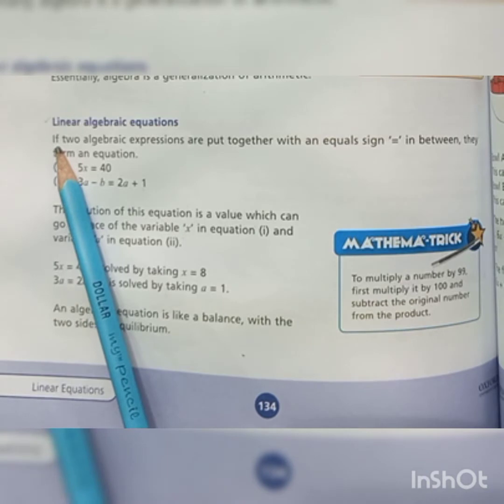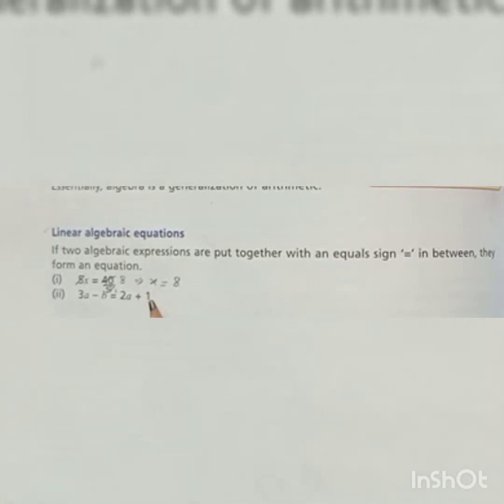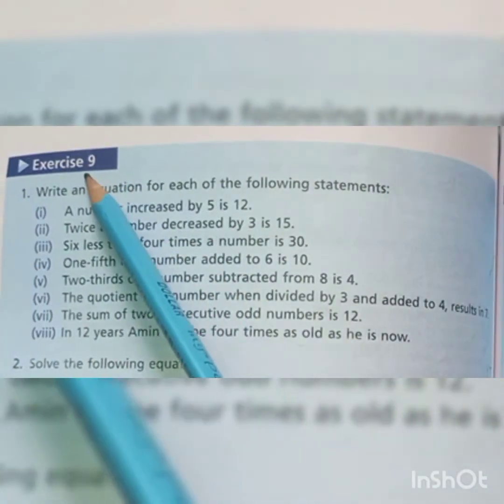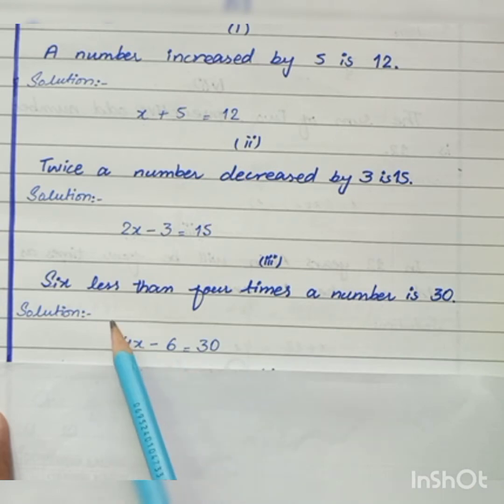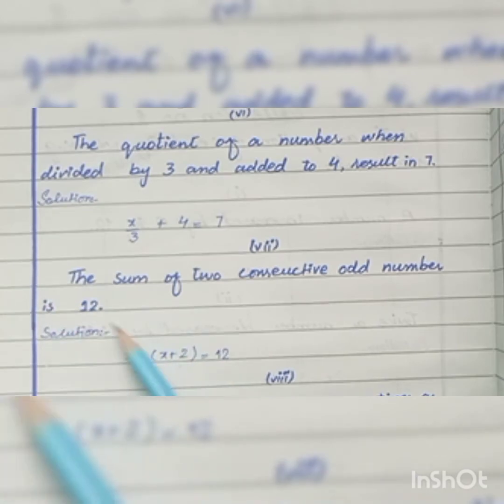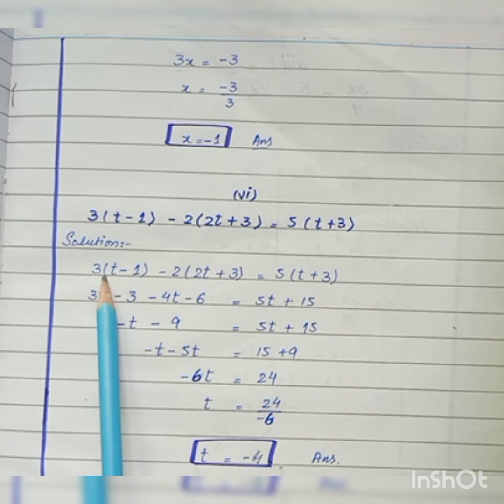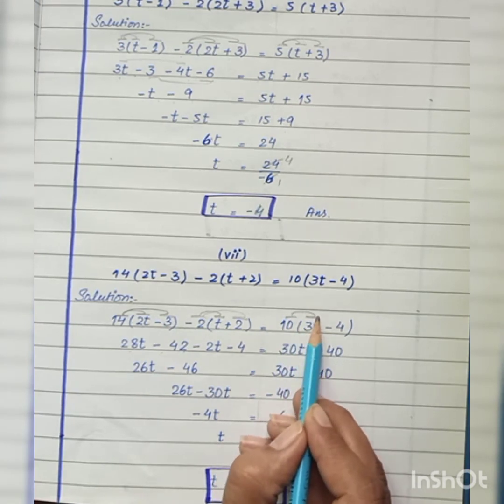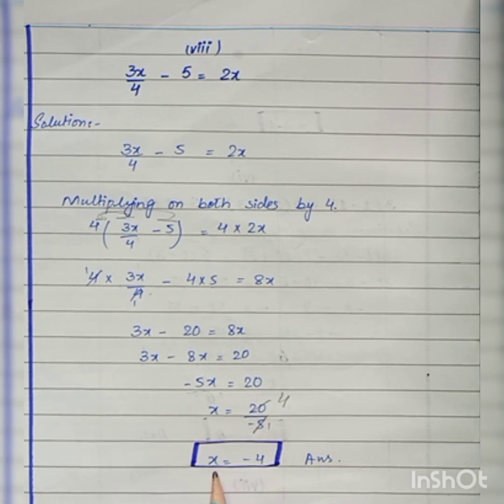unit#9(Linear Equations) Ex#9,Q#1+2